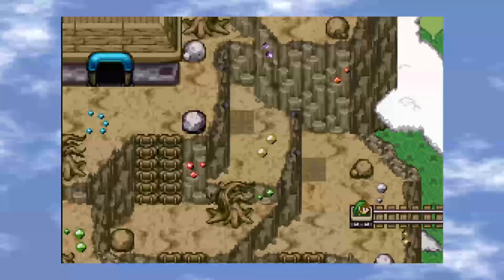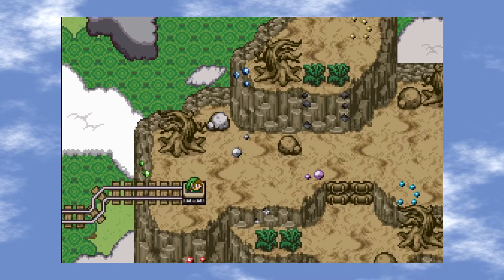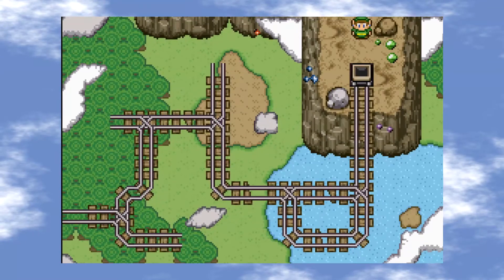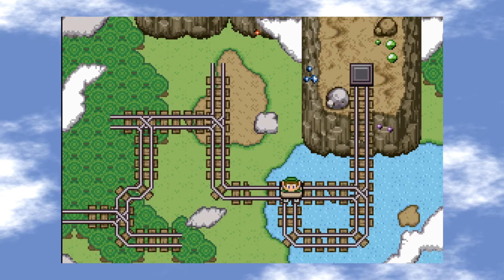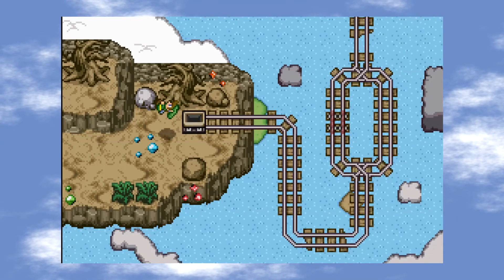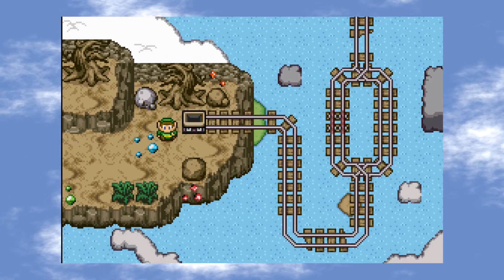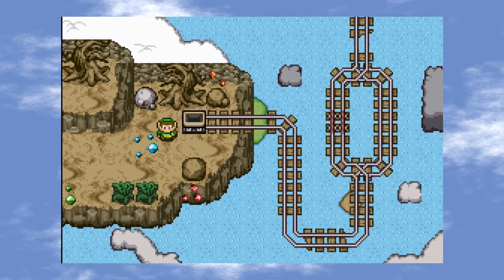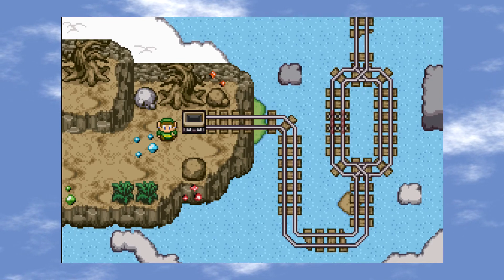Inside Chapters - Chapter 6: Miner Thing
Welcome to another Inside Chapters.  Today, we play with Mine Carts.  Not totally new to the Zelda Series, but there will be a lot more to do then just get from point A to point B.  I plan on showing off a little more each month of the game in 2018.